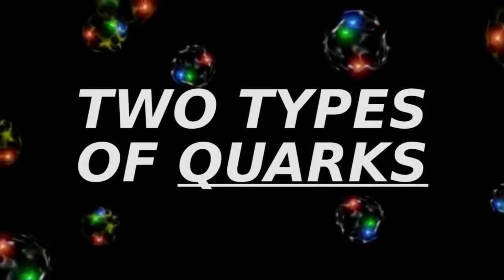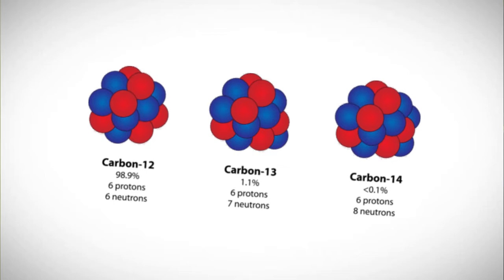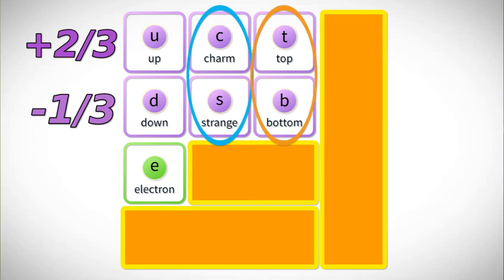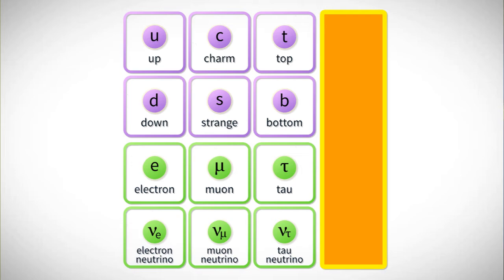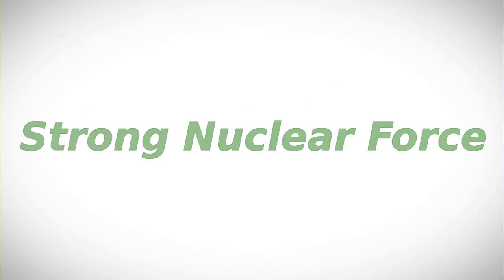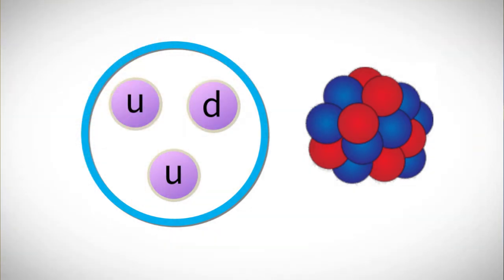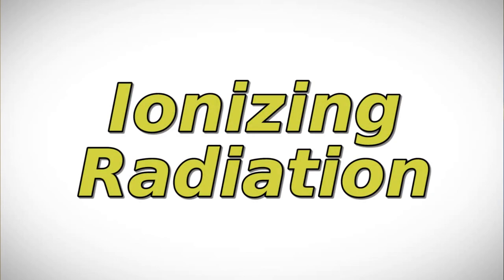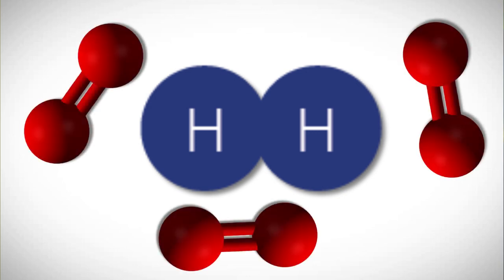The Science of Small - A Lesson on Fundamental Particles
Were you taught that protons, neutrons, and electrons are the smallest things in the universe?  Well, it turns out that there are things even smaller!  In this video, we'll explore nature's fundamental world...

This video is specifically tailored to Saunders Secondary School and TVDSB's grade twelve chemistry curriculum.